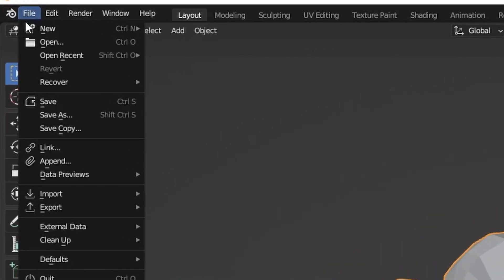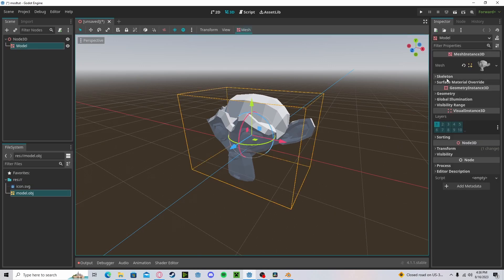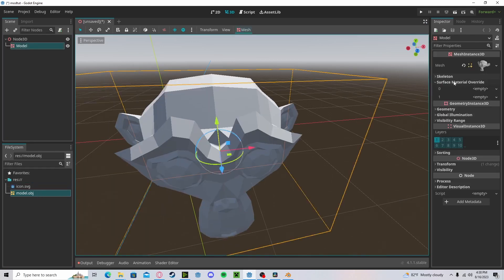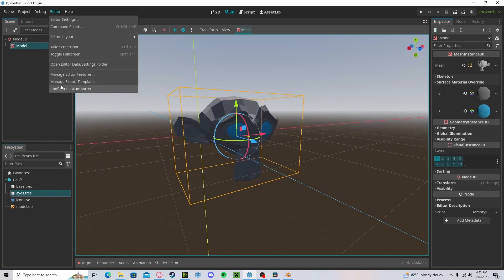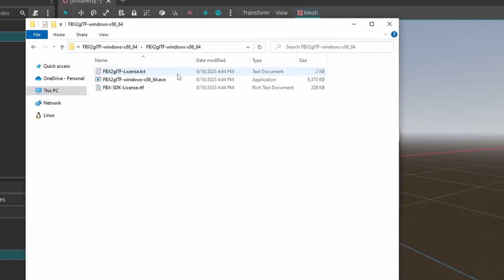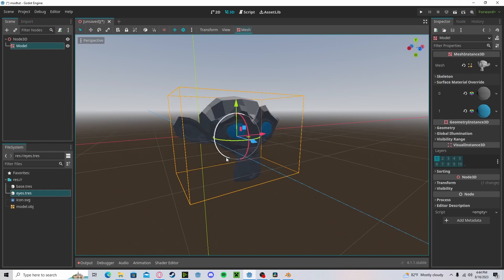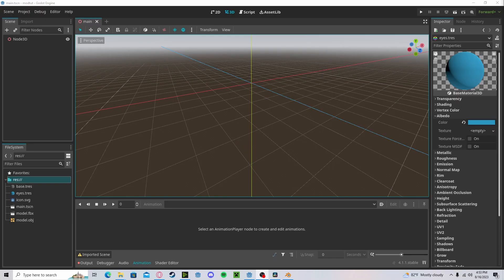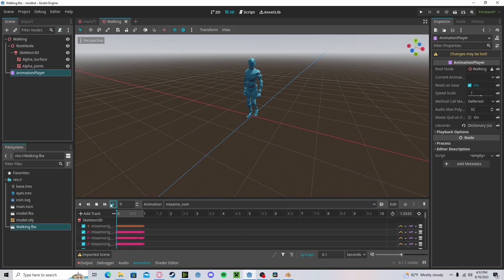Godot 4 Import 3D Models Tutorial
Quick tutorial on how to import Obj and FBX files from blender, and animations from Mixamo into Godot 4!